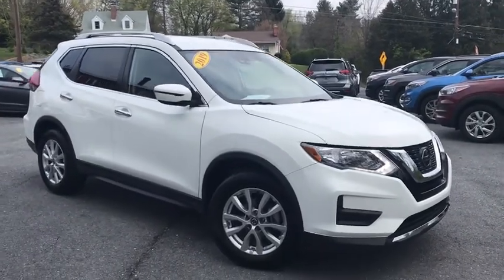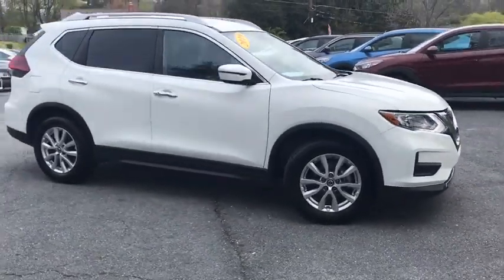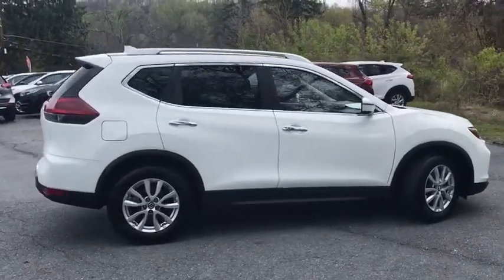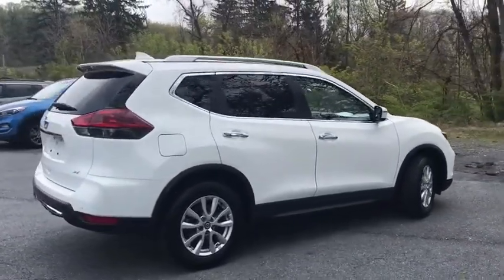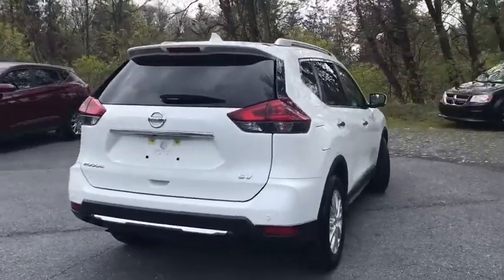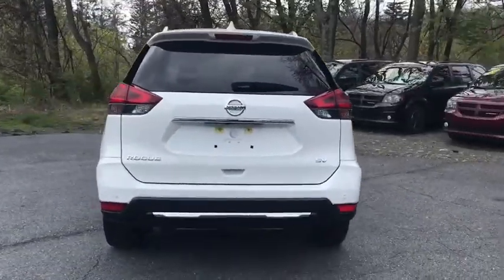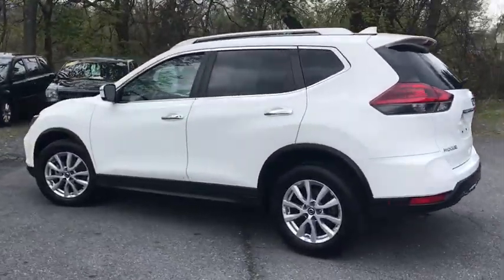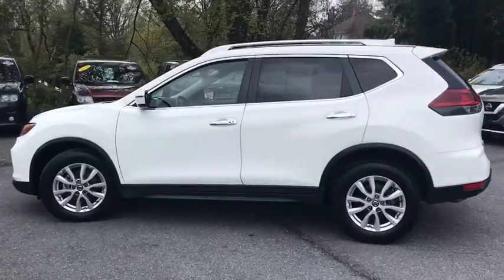2019 Nissan Rogue Middletown, Frederick, Gaithersburg, Hagerstown, Winchester, MD 22971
Glacier White Used 2019 Nissan Rogue available in Middletown, Maryland at Braddock Motors. Servicing the Frederick, Gaithersburg, Hagerstown, Winchester, MD area.

Braddock Motors
6921 Urner Ave

Recent Arrival! MD State Inspected * Remainder Factory Warranty * One Owner * Clean Carfax * Bluetooth * Hands Free * MP3 * USB Port * Premium Audio * Remote Start * Rear Backup Camera * Heated Seats * Premium Wheels * Power Liftgate * Blind Spot Warning System * Remote keyless entry * Steering wheel mounted audio controls *brbrGlacier White 2019 Nissan Rogue SV 2.5L I4 DOHC 16V CVT with Xtronic FWD Odometer is 2494 miles below market average! 26/33 City/Highway MPGbrbrbrCALL NOW!!! Good/Bad Credit/No Credit OK...IN-HOUSE Financing Available NEW First Time Buyers Program!! NO Money Down Programs!!